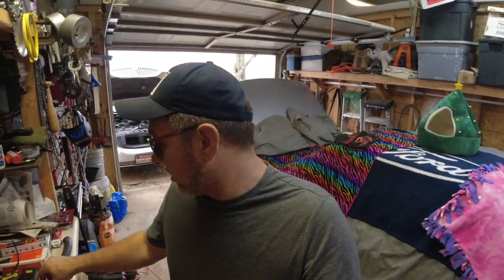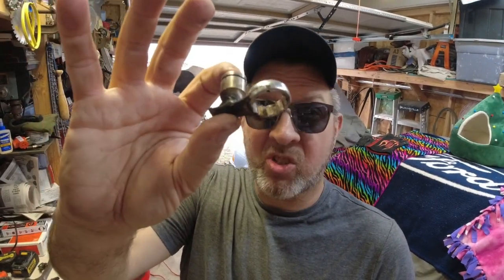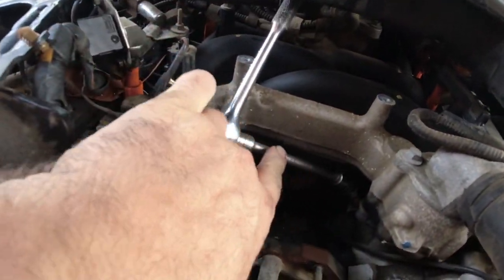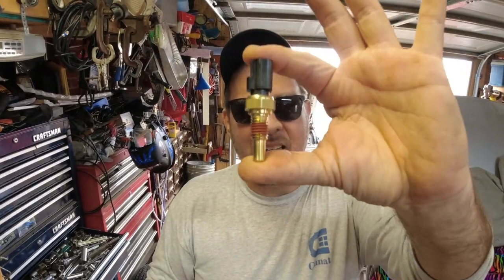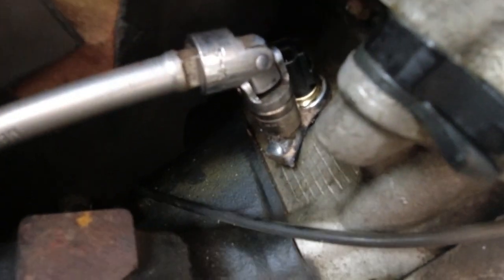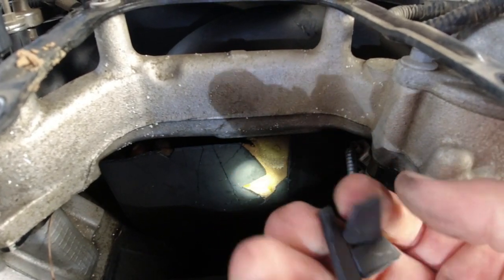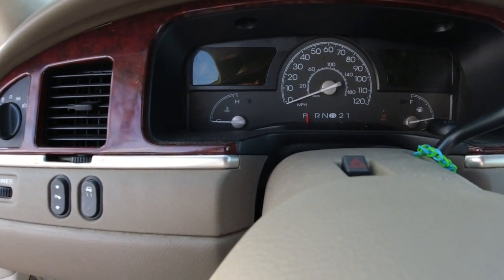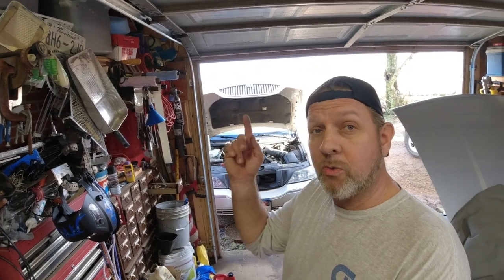Lincoln Town Car Temperature Sensor Hack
The temperature sensor in our 2003 Lincoln Town Car started acting wonky. There are two sensors, one of which is underneath the intake manifold. So to avoid taking off the entire intake manifold, Tim created his own tool to reach the sensor to swap it out.

We love to get mail also!